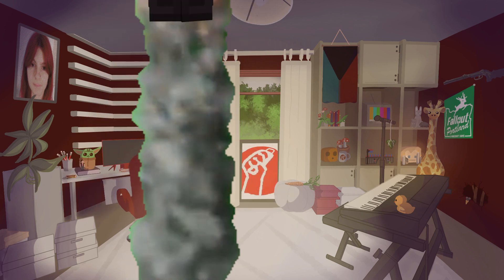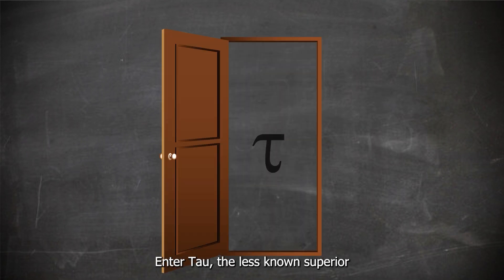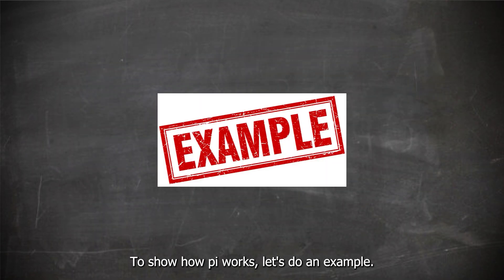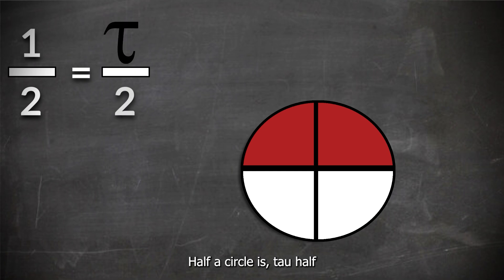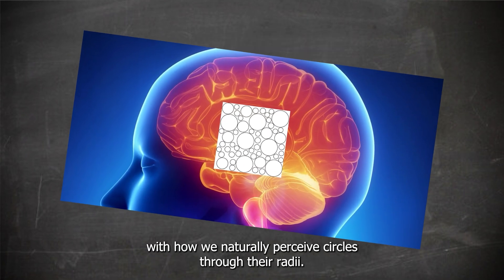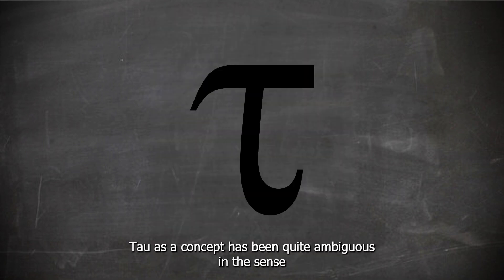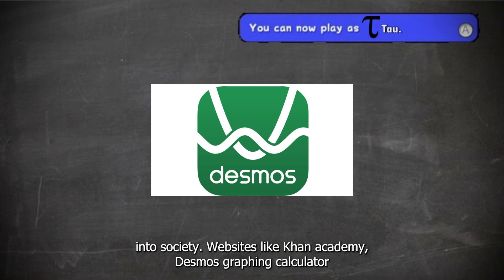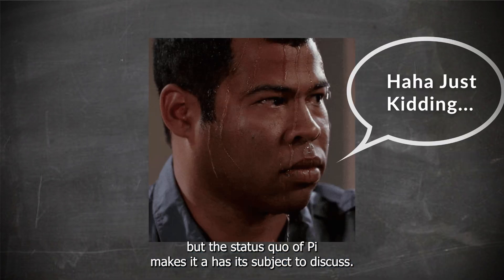Pi vs Tau | A Video Essay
In this unusual video for this channel Emerald explains the mathematical constant of Tau, Pi (3.14)'s bigger brother. In celebration for Tau day, as a proud Tauist myself I will be baking 2 pies (get it? because Tau is 2xPi) and I hope this video essay about this mathematical complex concept will encourage you to become a Tauist and spread the word of Tau to all your friends, even if its just a stupid party trick bit of knowledge.

Additional Credits
Edited by:   @Emerald_Dev
Featuring:
Emerald:  @Emerald_Dev
Music (In order):
Dmitri Shostakovich - Waltz No. 2

And Viewers like you, who make this all possible